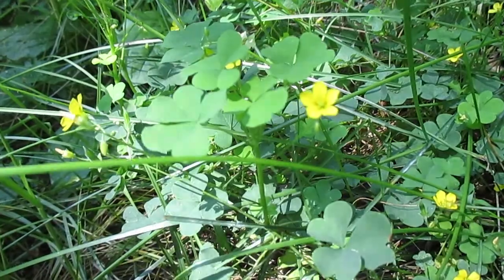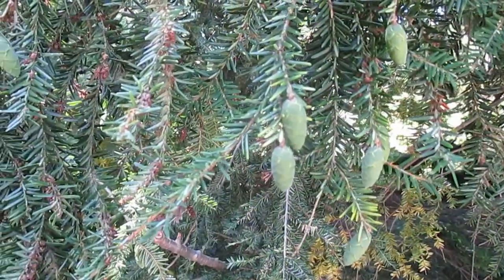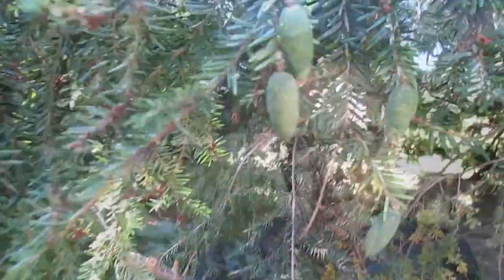What's On It, What's In It Wednesday-The Arnold Arboretum (08.20.14 | Day 421)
What's On It, What's In It Wednesday-The Arnold Arboretum. I see what's in the Arnold Arboretum. Basically a bunch of trees really.

Life in NYC. Food, Travel, Design, Fashion, whatever floats my boat. Daydreaming may lead to reality. Need a vacation, but don't have time or money? Thinking about moving to the Big Apple? Without the smells. Providing entertainment and my view of life in The Big Apple. Join me on my adventures! Daily vlogs & What's In It, What's On It Wednesdays!

Make sure to watch until the very end for a funny outtake! Every video has this, so if you aren't watching to the end, you're missing out! I'm just sayin'!